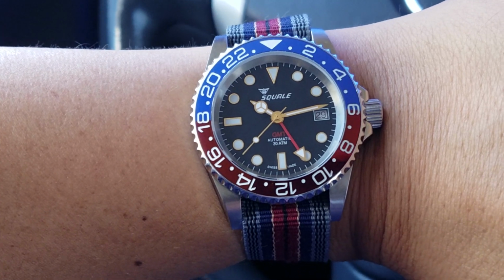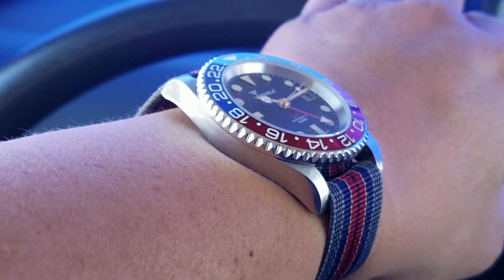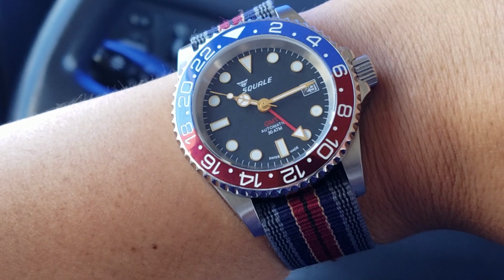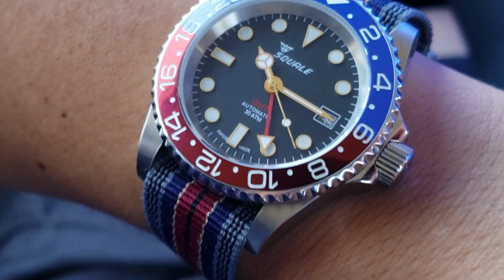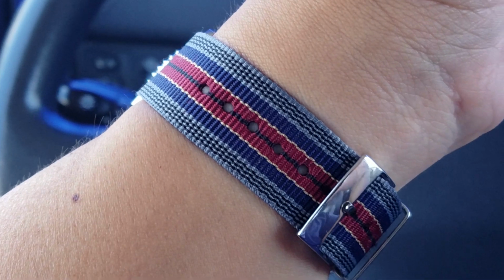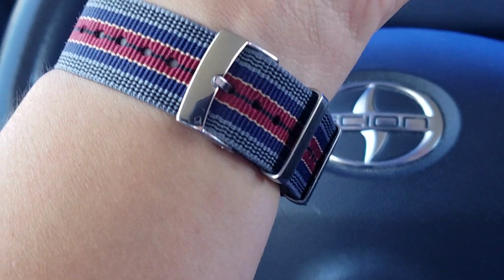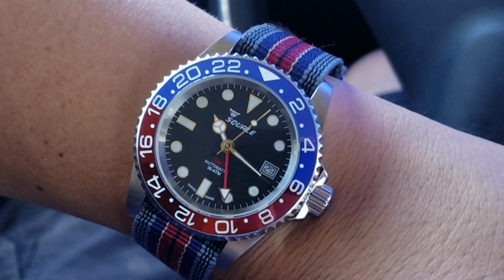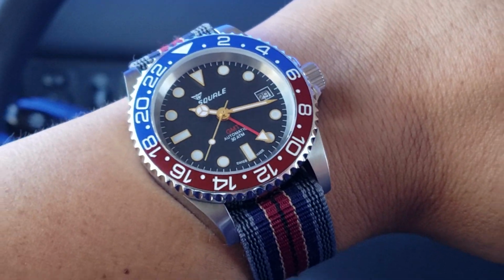Watch U Strappin'?! Ep. 66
This has been off the wrist for a while. Sporting it today on a Spitfire Single-Pass NATO strap.